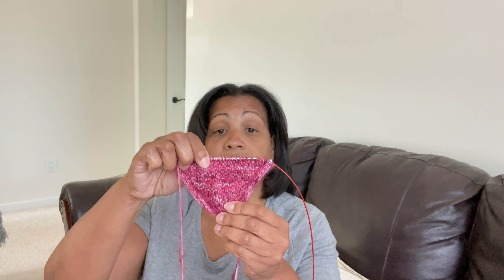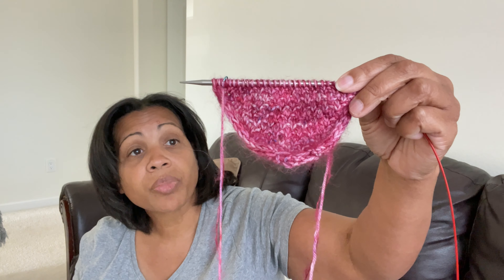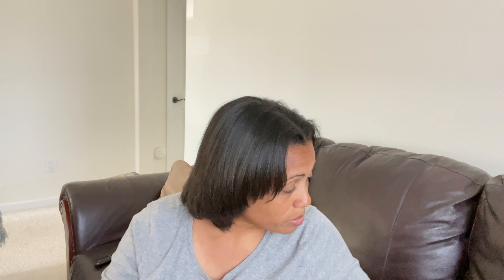Episode 5. Finished objects.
Knitkrate.com
Lolodidit.com

Podcast
Origin Threadcraft
Soxy Nana
Jewels knits for Bama
Rose Opal Knits.
Flock around the table
Kuria knits
Carla knits
Sweet pea chickadee
Knit now swatch later
Purled in Texas

Knit-a-longs/Test Knits
Purl together using After the Rain pattern
There’s No Place Like Home Shawl
Knitting with Kim & Jonna MYAK
Summer Sock camp